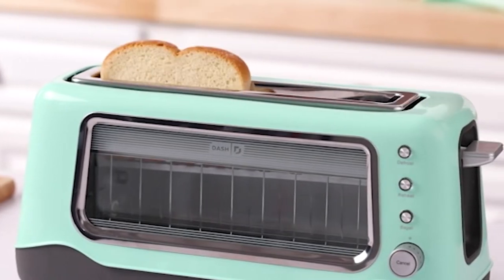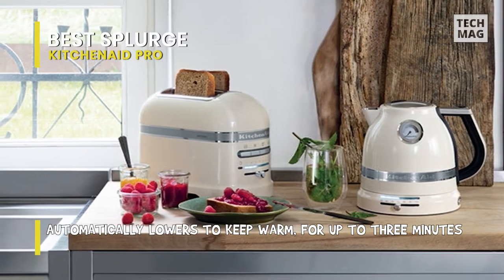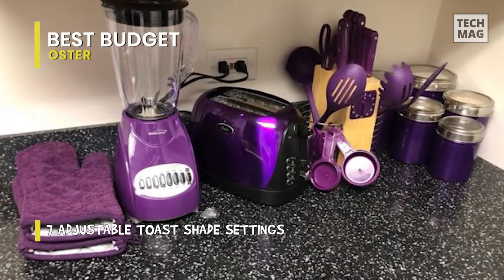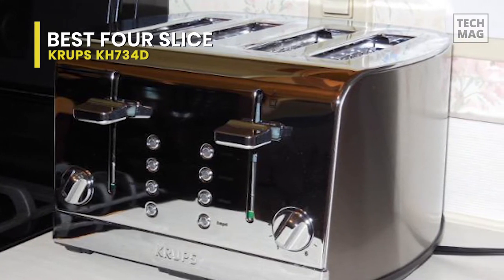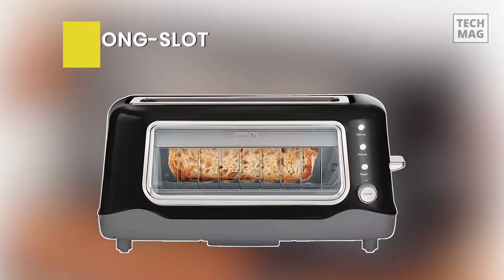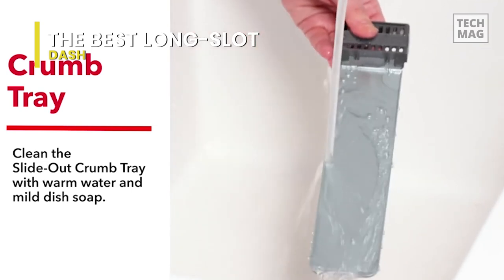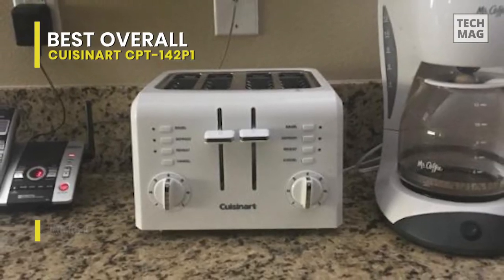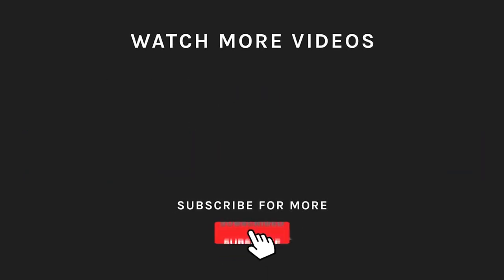TOP 5: Best Toaster 2022 | Pick The Best!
Check Out The Best Toaster  Here!
► Best Splurge- KitchenAid Pro
► Best Budget- Oster
► Best Four Slice- KRUPS KH734D
► The Best Long-Slot- DASH
► Best Overall- Cuisinart CPT-142P1

VIDEO GUIDE
00:00 Toaster
00:11 Best Splurge
00:51 Best Budget
01:21 Best Four Slice
02:29 The Best Long-Slot
03:10 Best Overall

Not only does the Pro Line Toaster share the classic style of KitchenAid's legendary mixers, but it also shares its peerless craftsmanship and attention to detail. A heavyweight die-cast frame and beautiful exterior finish hint at its premium performance and functionality, including motorized lifting and lowering of bread and "A Little Longer" button for a touch more browning. The Pro Line Series 2-Slice Automatic Toaster is KitchenAid's most advanced toaster ever. The toaster has many innovative features for effortless toasting, like the exclusive Keep Warm function, which automatically keeps toast warm even if you're not there. Seven shade settings allow you to choose precisely how dark or light you want your toast. Extra-wide slots with automatic self-centering racks. Bagel, Frozen, and Cancel functions. Crumb tray.

The low-priced brushed stainless steel Oster 2-Slice Toaster is no slouch at toasting. Unlike many, it browns bread evenly whether you make one slice or two. But be careful if English muffins are in heavy rotation in your house as they don't pop up high enough to grasp without the risk of burnt fingertips. With its rounded retro shape and shiny red finish, the Oster 2-Slice Toaster looks cheery. If you prefer a more neutral look, you can buy it in gray. English muffin lovers should be forewarned that small items don't pop up very high and can be hard to nab from the slots. Buttons for the bagel, frozen, and warm settings are large and clearly identified.

Housed in brushed and chrome stainless steel, this high-quality KRUPS KH734D50 toaster looks good on the counter and toasts bread to perfection—up to four slices at a time. The unit's extra-large, self-centering slots (1.5 inches wide by 5.75 inches long) can accommodate a variety of items, including bagels, buns, English muffins, and thick slices of homemade bread. For added convenience, dual independent controls make it possible to use only one side or the other or to toast two unique orders simultaneously, like bread on one side and waffles on the other, making it easier to get the whole family out the door on time in the morning. Choose bagel mode for warming the outside and toasting the cut side of bagels; defrost mode for toasting items like frozen waffles, toaster pastries, or toaster hash browns; reheat mode for warming without toasting, or the cancel function to end the session at any time. You just have to turn the knob to select one of the six browning settings, from light to dark. Other highlights include blue LED indicators, a high-lift lever for smaller items, two removable crumb trays for easy cleaning, and cord storage to help keep countertops looking tidy. The KRUPS KH734D50 four-slice toaster offers exceptional convenience on its own or as part of the matching KRUPS Breakfast Set ensemble. Wattage is 1508.

Imagine perfect toast every time. With 7 browning levels, the Dash Clear View Toaster takes the guesswork out of toasting. Don't take our word for it – see with your own eyes via the glass window. The toaster features one-touch buttons for defrosting, bagels, and reheating as well as an auto-shut-off function for safety. You can toast various breads and baked goods with an extra long slot. Unprocessed your food with the recipe book included with purchase, and access our database of thousands of recipes for free. This pop-up toaster's glass and crumb tray are removable for quick clean-up. Seven browning levels, a clear window, and an auto-shut-off function round out this unit's attractive features.